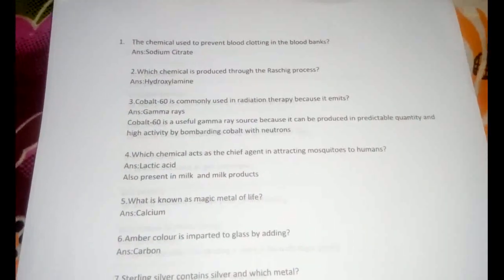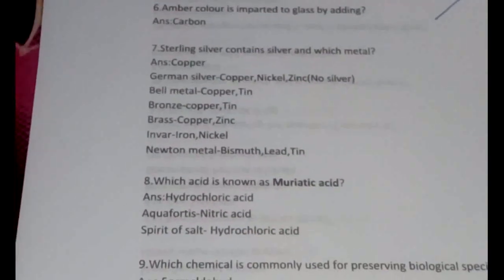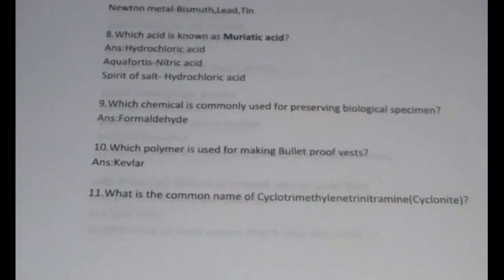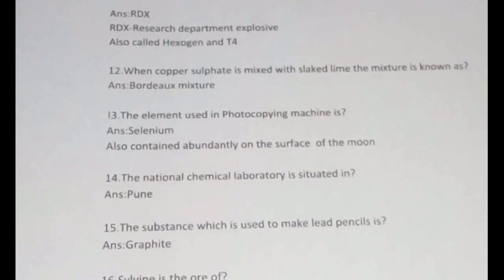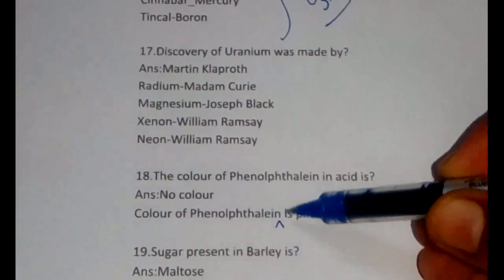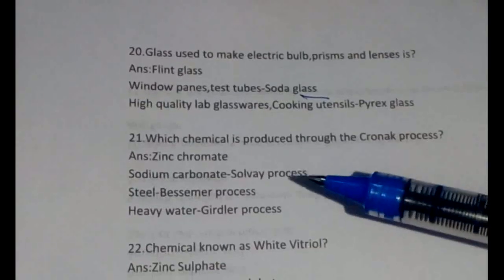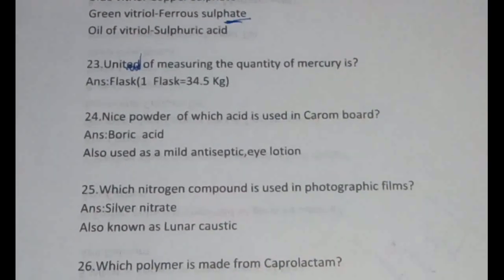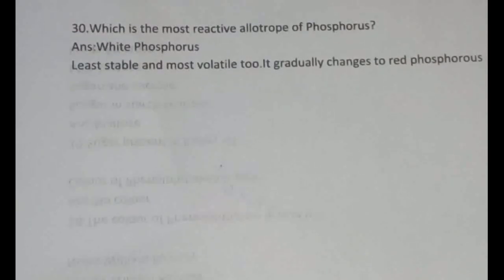30 GENERAL CHEMISTRY QUESTIONS FOR ALL INTERVIEWS AND EXAMS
General chemistry questions are usually asked in every exams and inetrviews. Here are some common questions from that part.